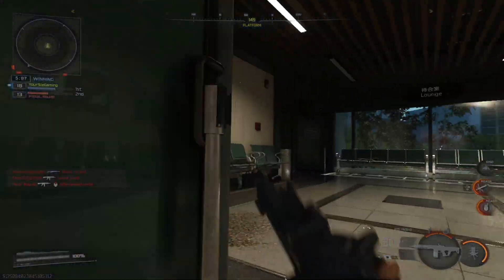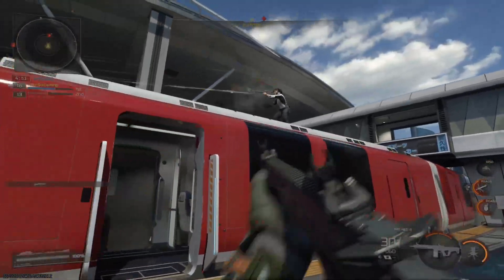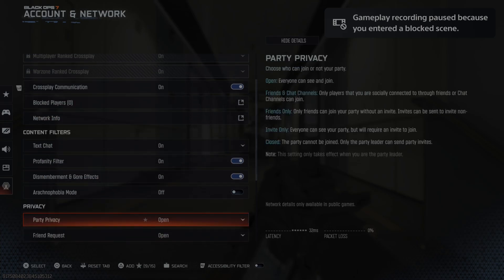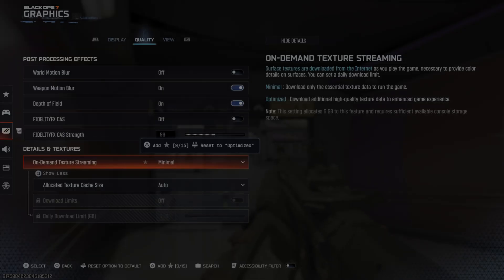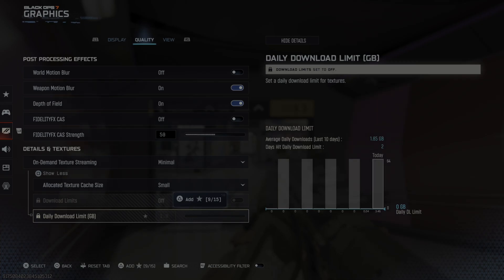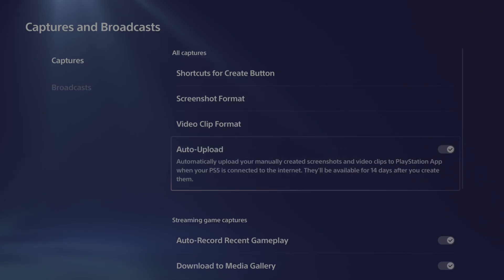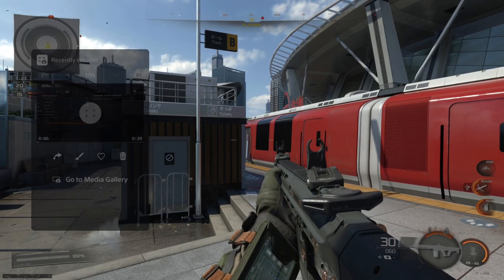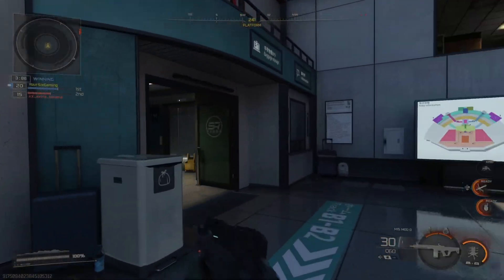How to Fix Lag Spikes in COD Black Ops 7 (Turn This Off)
Disabling "On-Demand Texture Streaming" in Black Ops 7 can significantly reduce stuttering and lag spikes, especially on PCs with limited VRAM or slower storage drives.

Step 1 — Disable On-Demand Texture Streaming
Launch your game and navigate to Settings → Graphics / Video.
Look for “On-Demand Texture Streaming” or similar option (sometimes under advanced graphics settings).
Turn it off. This prevents the game from loading textures dynamically during gameplay, reducing stutter caused by streaming textures on-the-fly

Step 2 — Optimize PC Graphics Settings
Even after turning off texture streaming, adjusting other graphics settings can further reduce lag:
Set Texture Quality to Medium or High based on available VRAM

Lower Shadow Quality, Anti-Aliasing, and Ambient Occlusion if FPS drops persist

Enable DirectX 12 Raytracing only if your GPU can handle it; otherwise, disable for smoother performance

Reduce Screen Space Reflections and Motion Blur for more stable FPS

Step 3 — Improve Network Stability
Lag spikes in multiplayer games are often network-related:
Use a wired Ethernet connection instead of Wi-Fi for stable latency

Close background apps that may consume bandwidth.
Ensure your router firmware is up-to-date and consider enabling QoS for gaming devices

If problems persist, use a VPN or service like ExitLag to optimize packet routing to the game server

Step 4 — System Maintenance
Update GPU drivers to the latest version.
Close unnecessary background processes to free CPU and RAM.
Ensure your SSD or HDD is not overloaded, as texture streaming relies on fast disk read speeds.

Consider setting Black Ops 7 to high-priority in Task Manager to allocate more system resources

Step 5 — Advanced Options
For users who continue to experience lag spikes:
Lower resolution to reduce VRAM pressure.

Enable Fullscreen Mode for better frame-time consistency.
Monitor your FPS and GPU/CPU usage to identify specific bottlenecks and adjust settings accordingly

By turning off On-Demand Texture Streaming and following the recommended graphics and network optimizations, most players notice a significant reduction in stutter and improved FPS stability in Black Ops 7